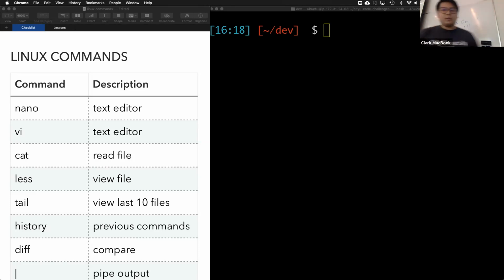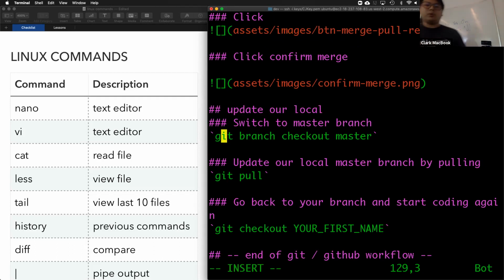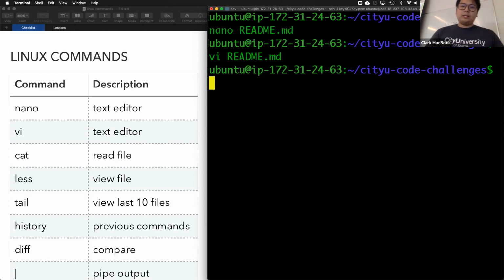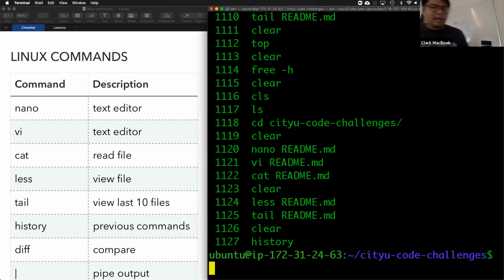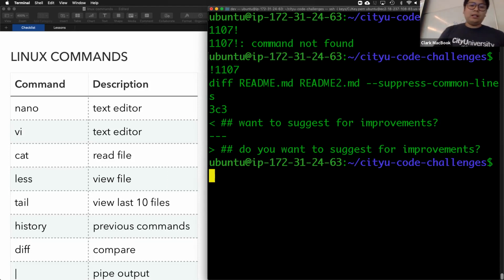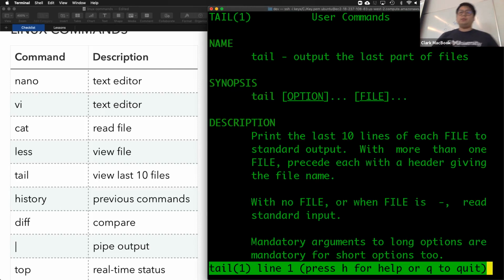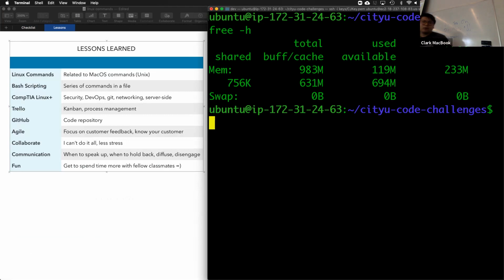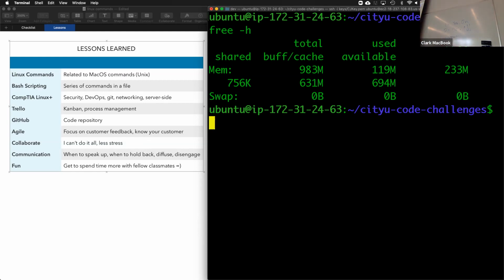20190808 Linux Commands and Lessons Learned